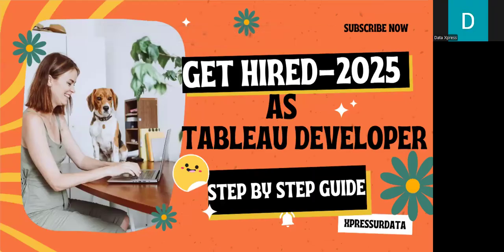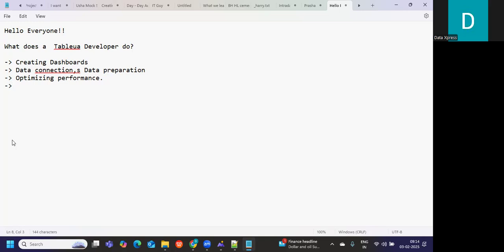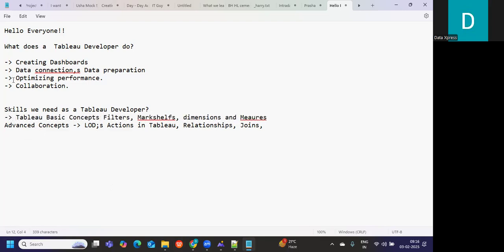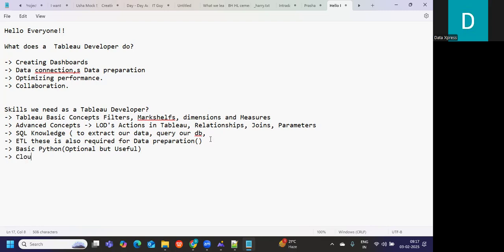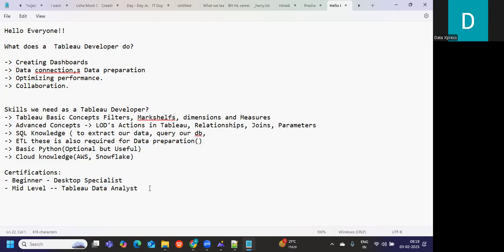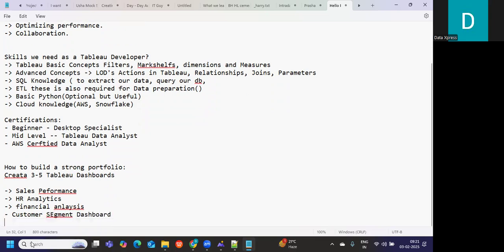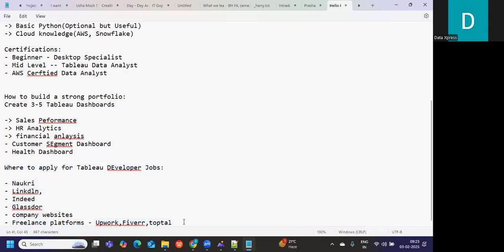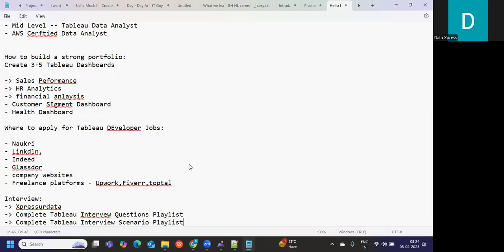How to Get a Job as a Tableau Developer in 2025 | Step-by-Step Guide!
🚀 Want to become a TableauDeveloper in #2025? This step-by-step guide will show you everything you need to know to land your dream job! Whether you're a beginner or looking to switch careers, this video covers the essential skills, portfolio tips, job search strategies, and interview preparation to help you succeed.

📌 In This Video, You'll Learn:
✅ What a Tableau Developer does
✅ Key skills required (Tableau, SQL, Cloud, etc.)
✅ Best Tableau certifications to boost your resume
✅ How to build an impressive Tableau Public portfolio
✅ Where to find Tableau job opportunities
✅ How to prepare for Tableau interview questions
✅ Freelancing & side hustle opportunities

Let me know your biggest challenge in getting a job!